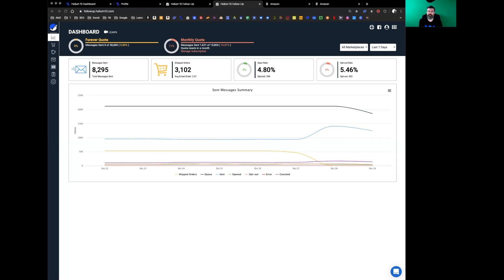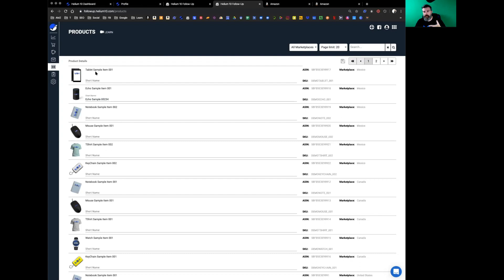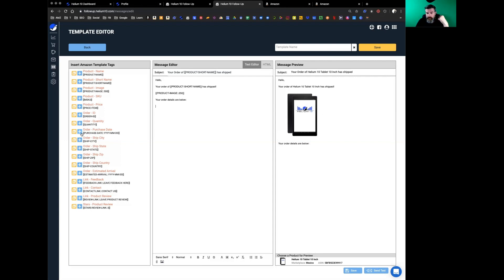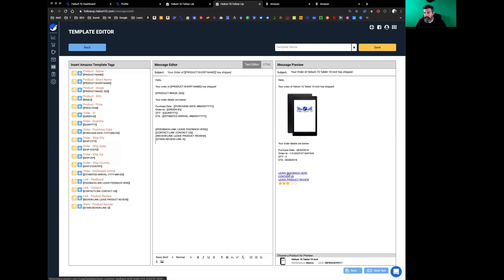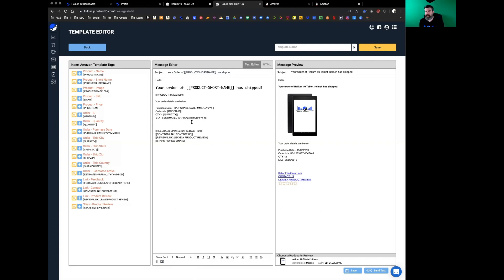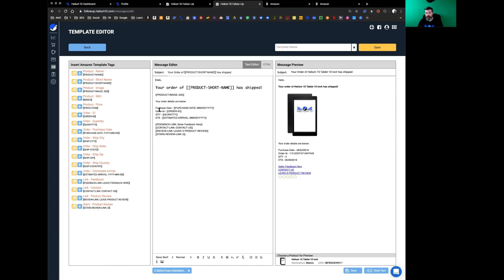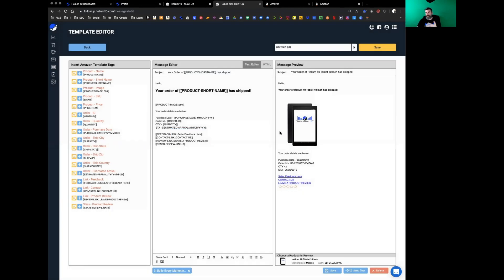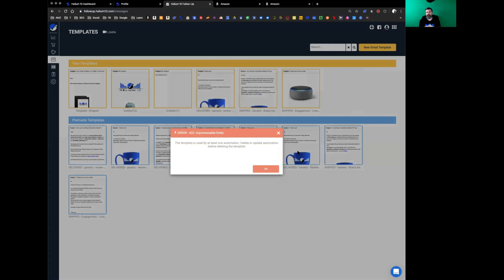How To Customize Email Templates In Follow-Up | ProTraining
Learn how to customize email templates in Follow-Up from our Product Manager, Barcus Patty.

Find out more about Follow-Up and other tools Helium 10 offers to help you scale your Amazon business

If you're not a Helium 10 member yet and you sell on Amazon, what's holding you back?